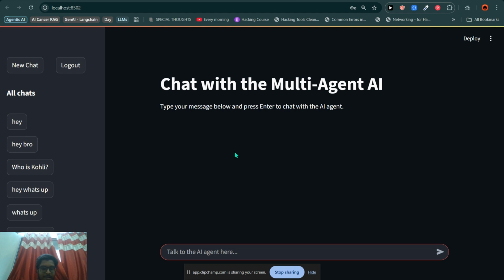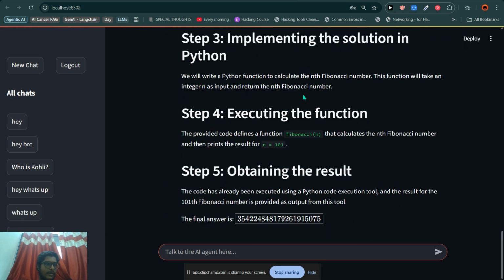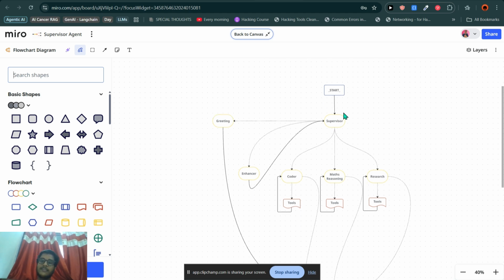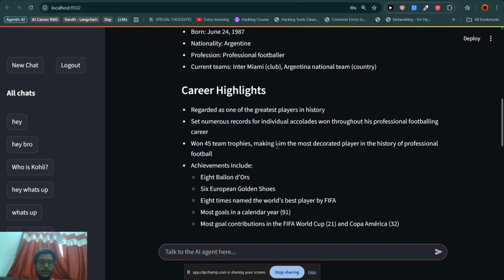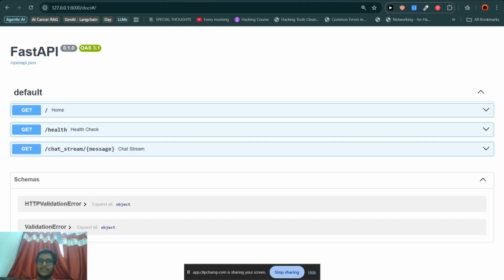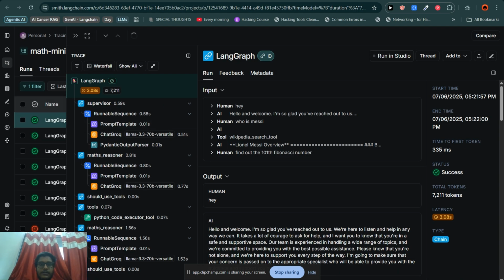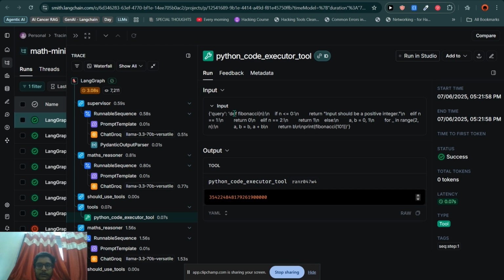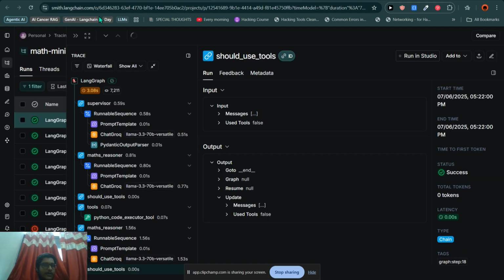Supervisor-Based Multi-Agent Chatbot System Demo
Welcome to the demo of my Supervisor-Based Multi-Agent AI Application — a powerful, modular chatbot system where a Supervisor agent intelligently routes tasks to domain-specific agents.

🤖 What’s Inside:
1) Supervisor-based multi-agent architecture using LangGraph

2) Agents for greeting, enhancement, code generation, math reasoning, and research

3) Powered by LLaMA 3.3 70B via Groq API

4) Tool integrations: Tavily, DuckDuckGo, Wikipedia, PubMed, Calculator, Python REPL

5) Real-time token-by-token streaming

6)Multi-user auth and multi-session chats

🛠️ Tech Stack:
Agents: LangChain, LangGraph

Backend: FastAPI, Supabase

Frontend: Streamlit

Tracing: LangSmith

🙏 Acknowledgements:
Thanks to the open-source tools and creators who inspired this build:
LangChain, LangGraph, Groq, Supabase, Streamlit, LangSmith

And educators like CampusX and Harish Neel